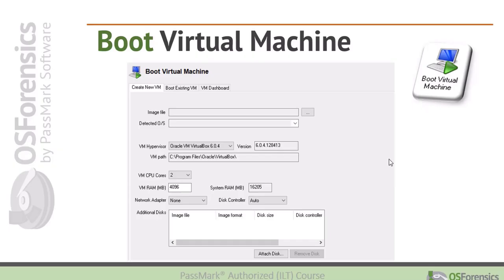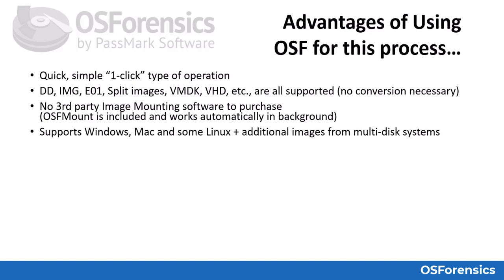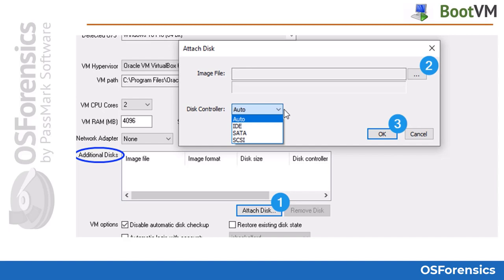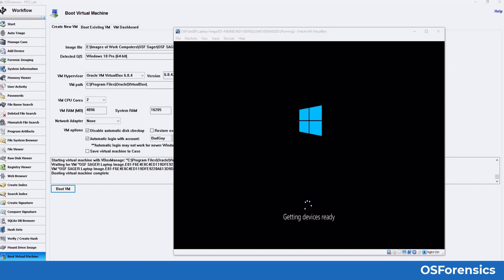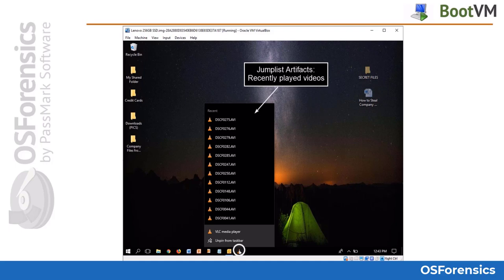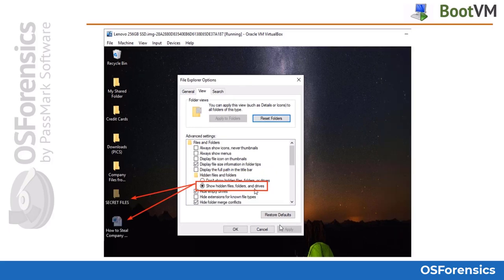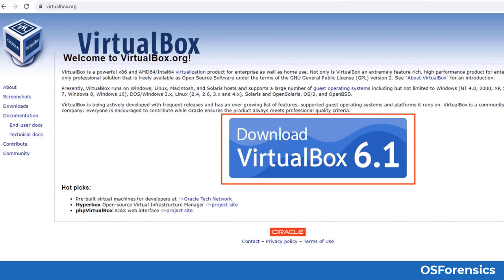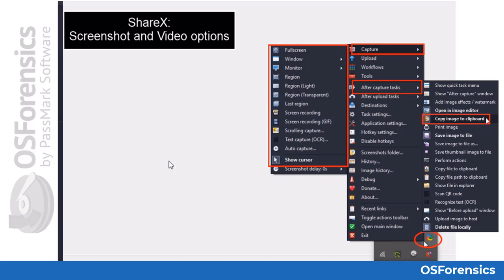Boot a Forensics Image on a Virtual Machine with OSForensics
Booting a disk image containing a functional operating system in a virtual environment provides the forensics investigator with a visual context of the system of interest, uncovering additional opportunities for evidence collection and analysis. In additional to being able to view the desktop environment of the system, files and executables that were inaccessible from static analysis can now be opened within the virtual environment.